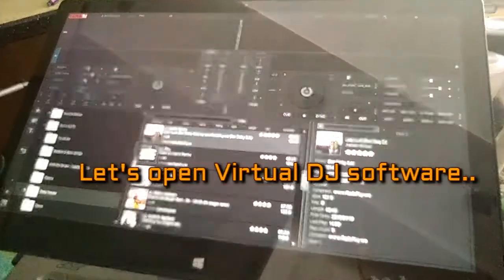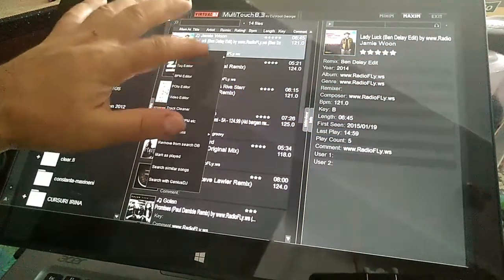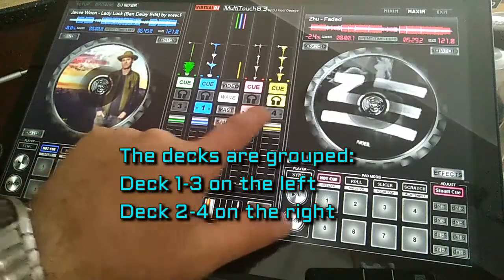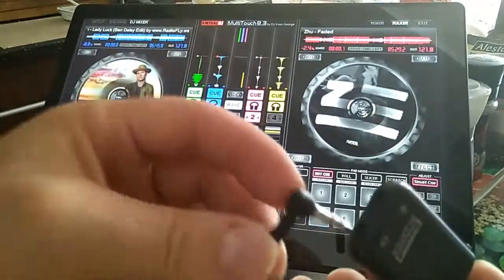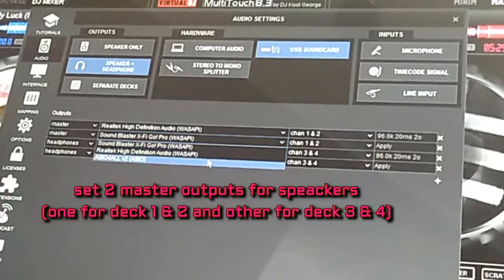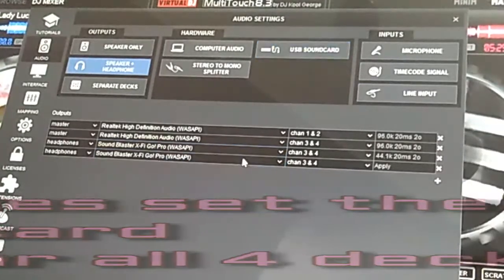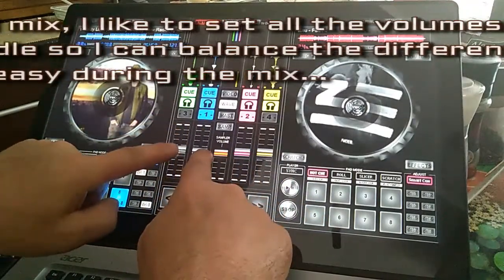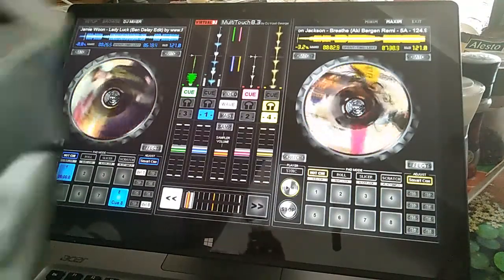Virtual DJ on touch screen - Getting started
Get started to mix music on multi-touch screen with Virtual DJ software and VDJ Multi-touch interface.